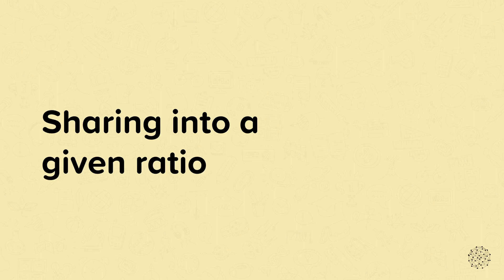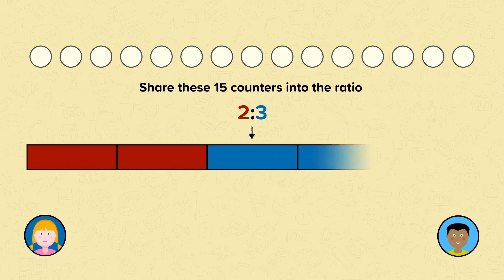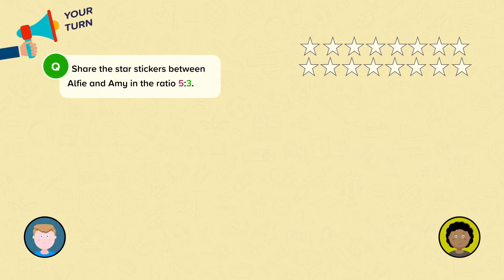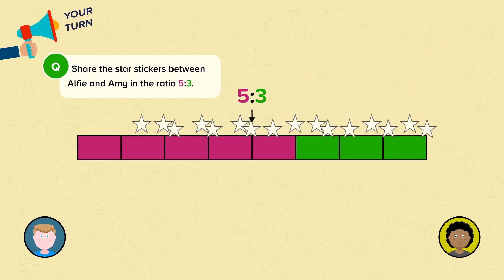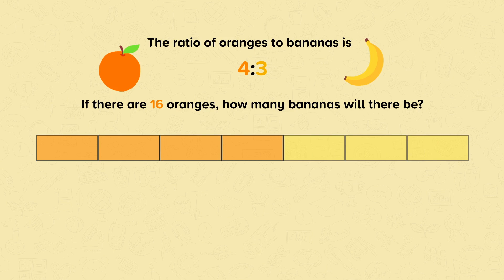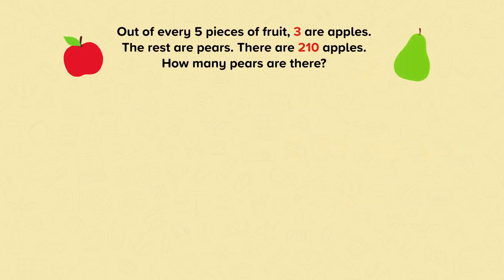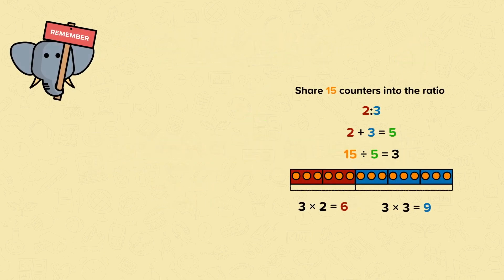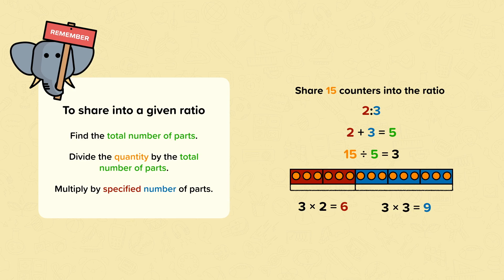Sharing into a Given Ratio | Mathematics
This is a video from our nugget on Sharing into a Given Ratio.